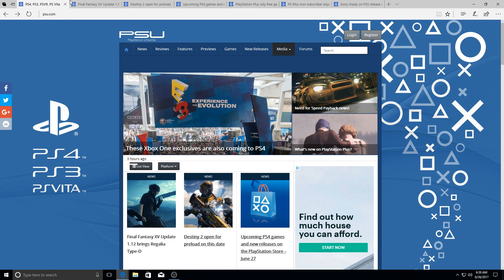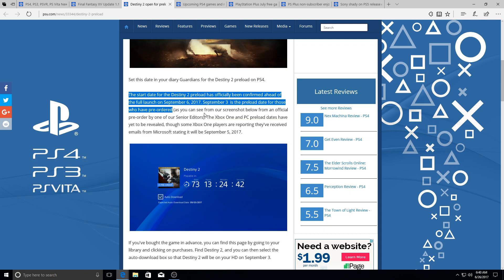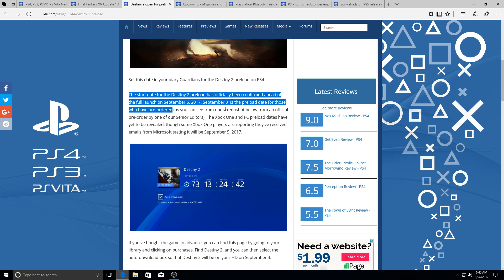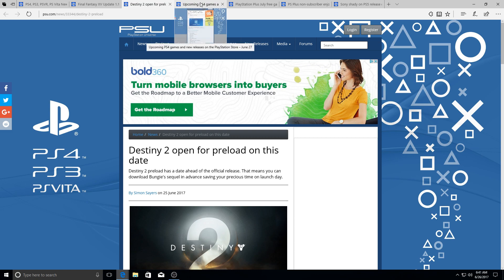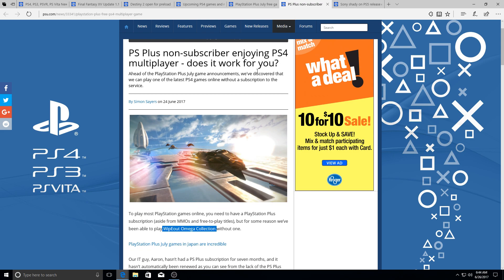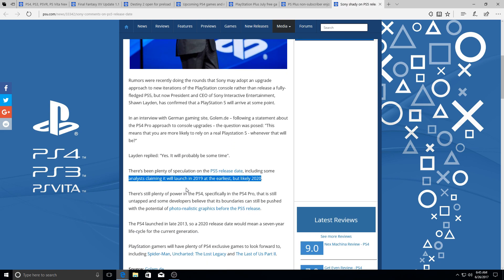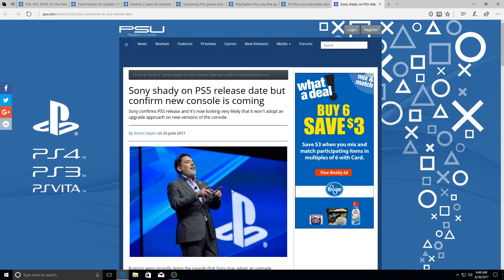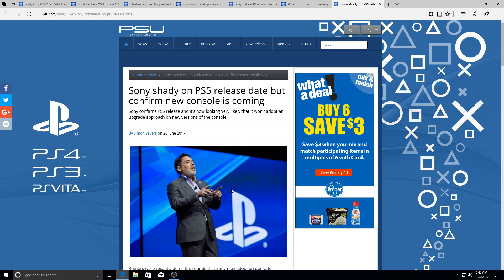Shawn Layden Comments On PS5 - Playstation News - 6/26/17